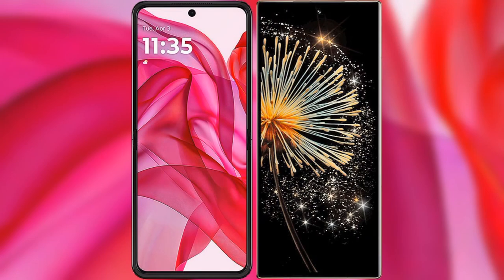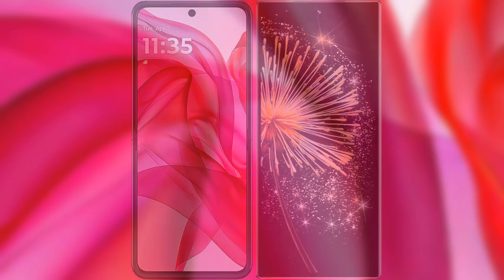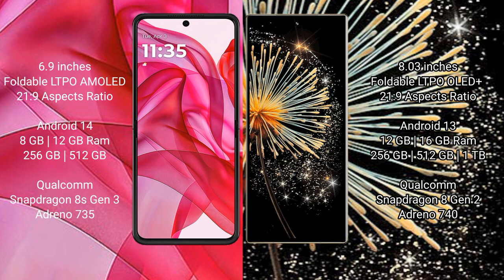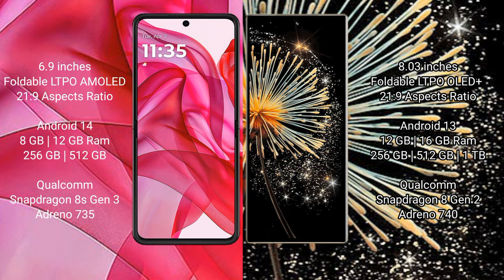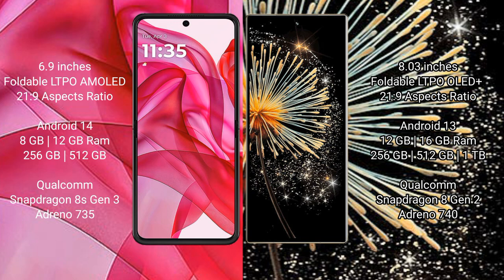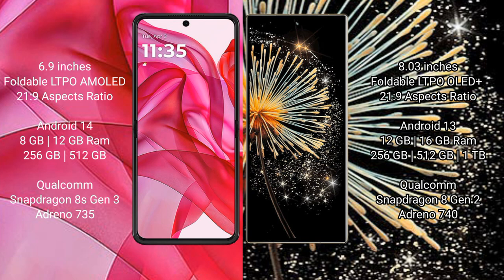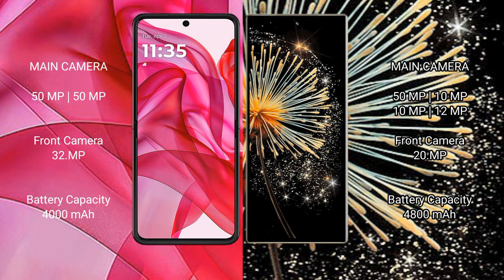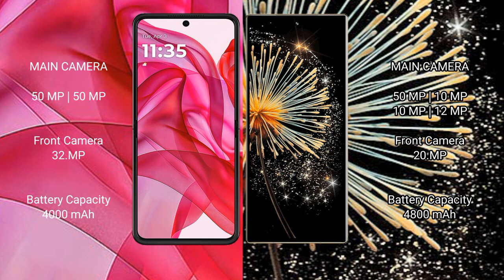Motorola Razr 50 Ultra vs Xiaomi Mix Fold 3 Review